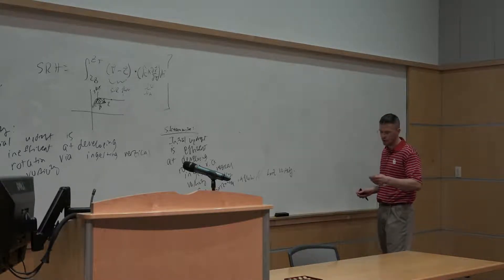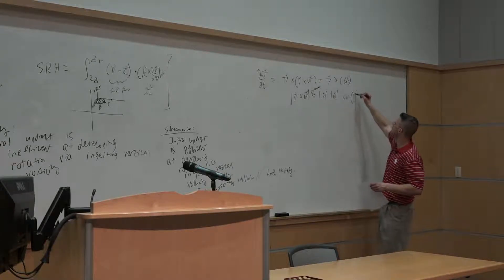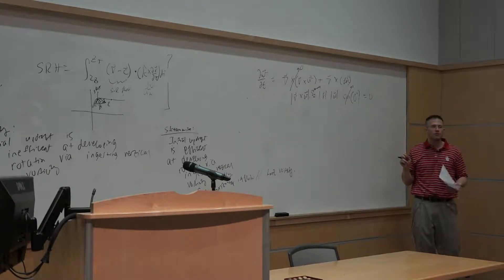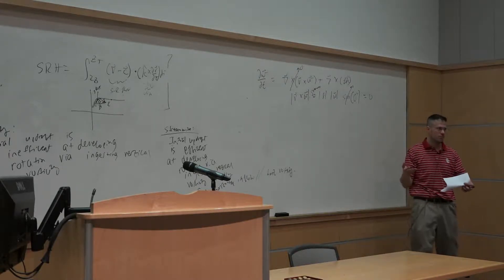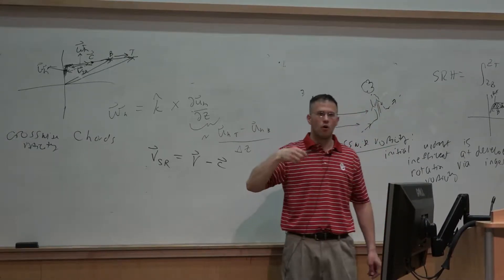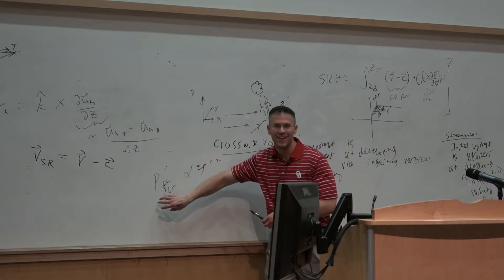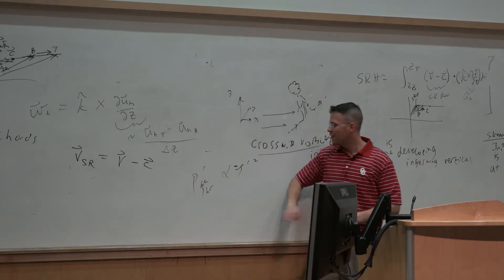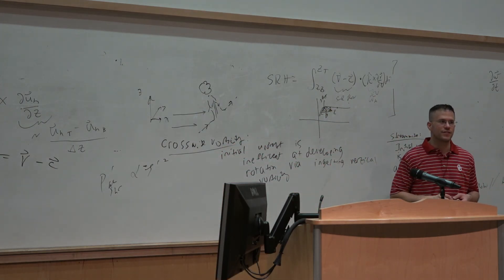Perturbation Pressure Part 4: Crosswise and Streamwise Vorticity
Cohen continues to discuss why streamwise vorticity is more favorable for tornadogenesis by analyzing the change in horizontal vorticity over time.

Here is a link to the SPC website for more videos on perturbation pressure: